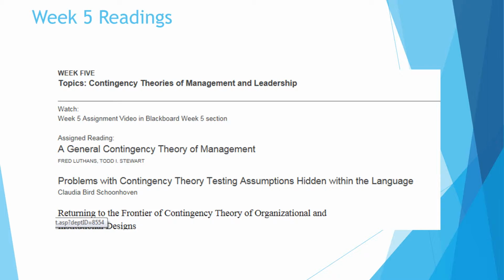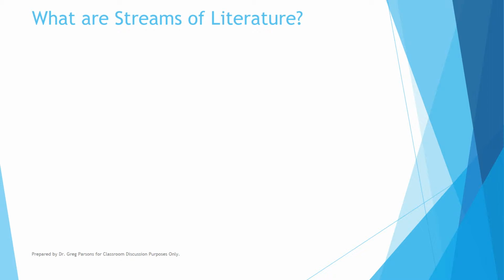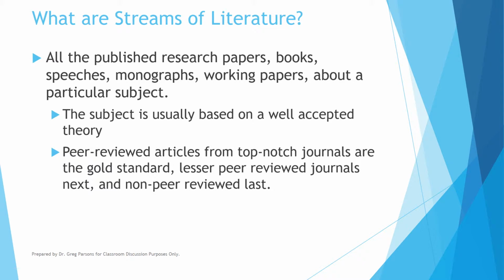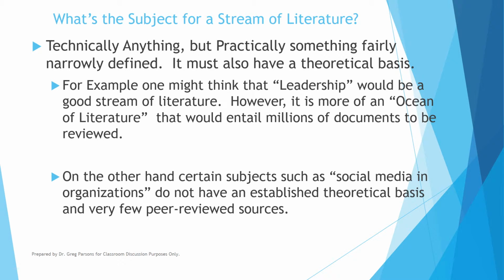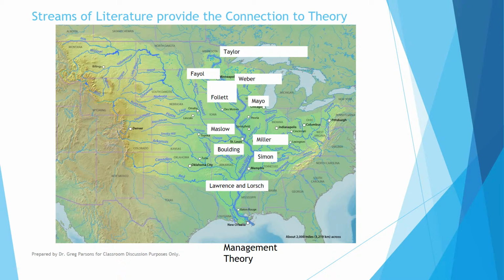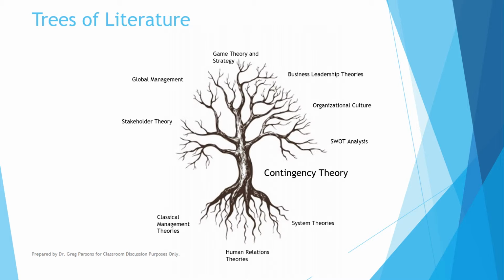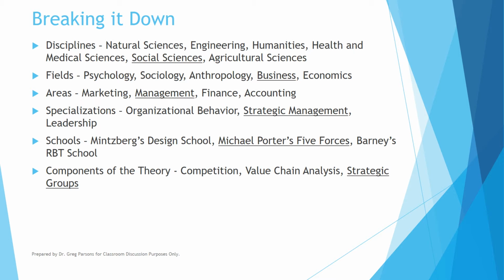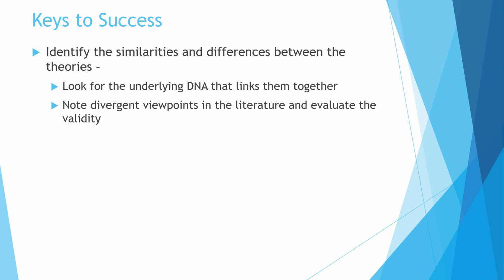DBA710 3 2 Week 5 Assignments + audio